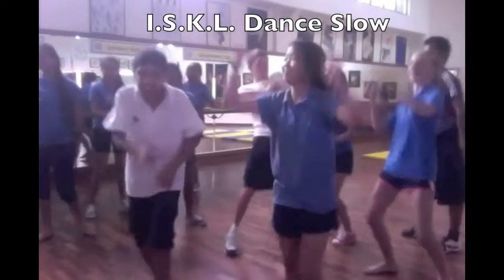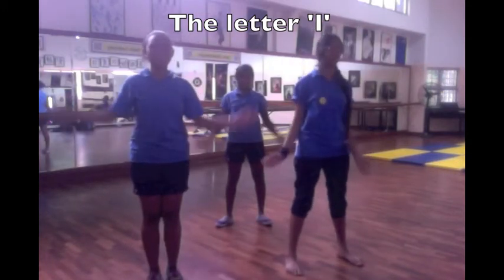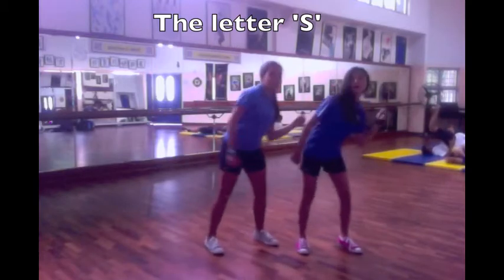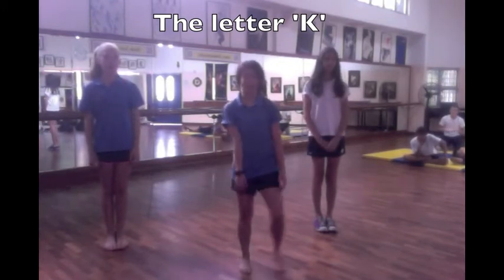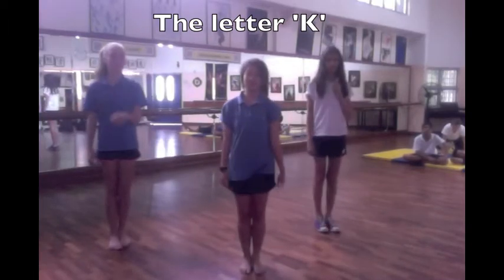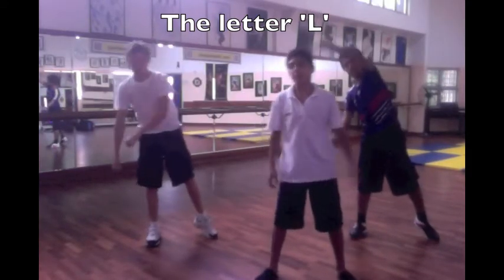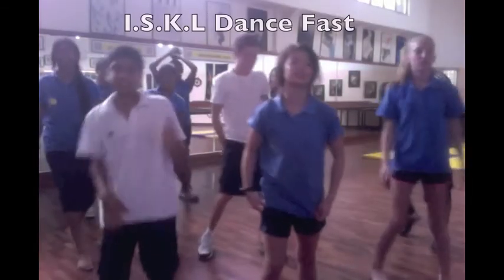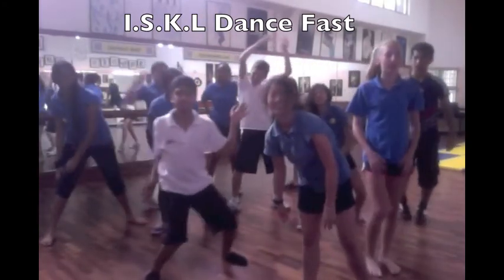ISKL MOb Dance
iskl mob spirit dance